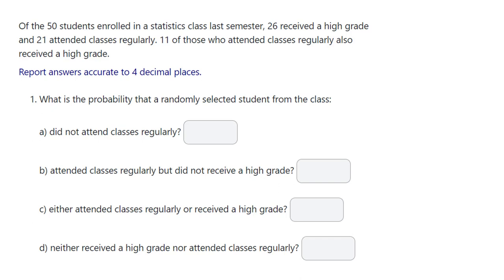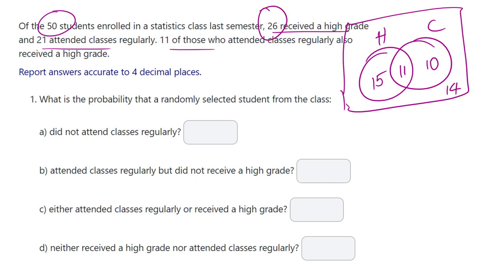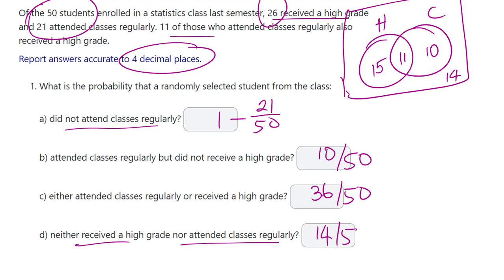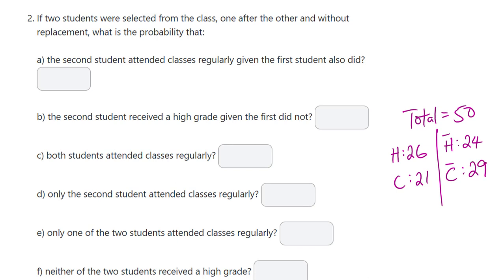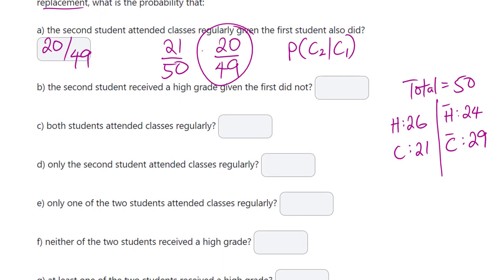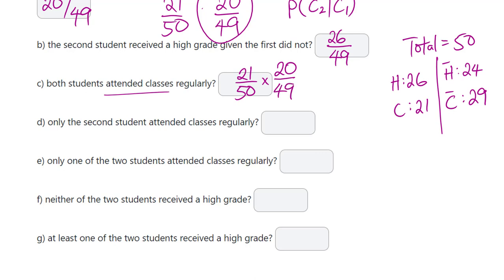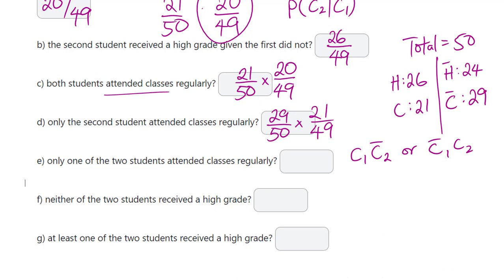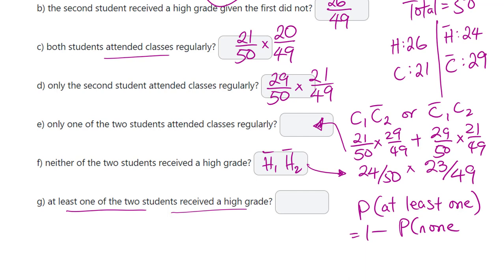Probability - Venn Diagram, Selection without replacement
Of the 50 students enrolled in a statistics class last semester